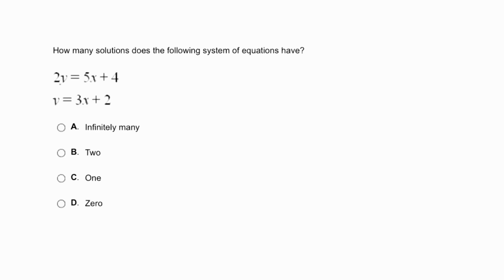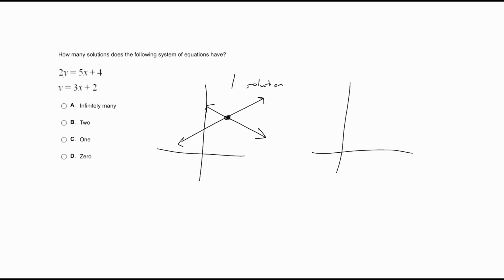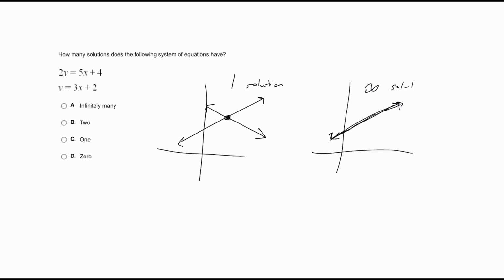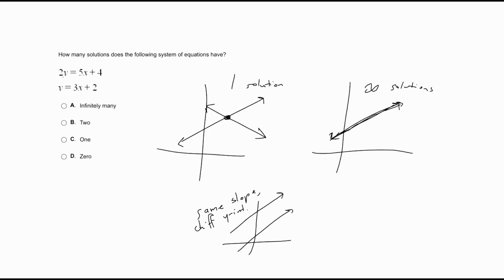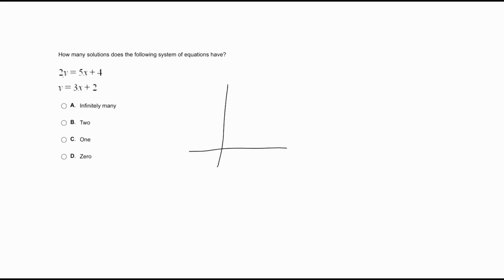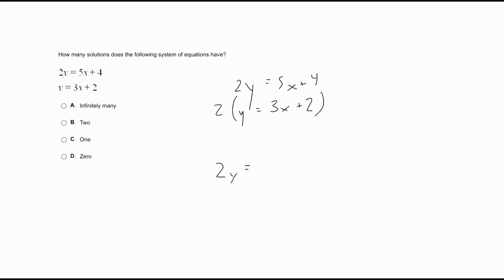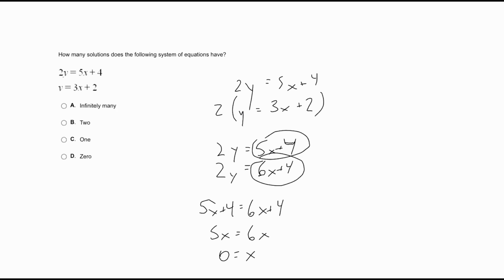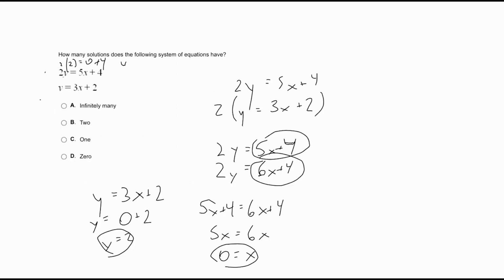how many solutions can a system of equations have?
How do you know if a system of equations has no solution, one solution, or infinitely many solutions? In this quick lesson, I’ll show you how to recognize each case and apply it on test questions.

I tutor high school math and SAT/ACT prep one-on-one over Zoom. Every session is recorded so students can review later. First session is always free!